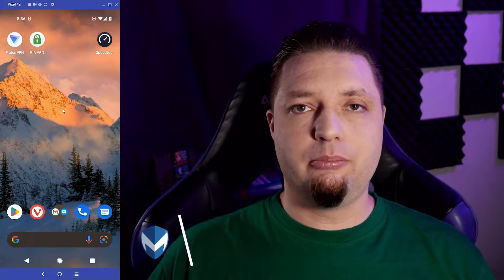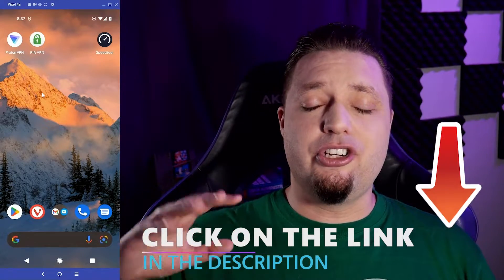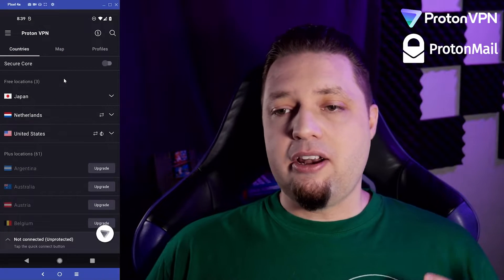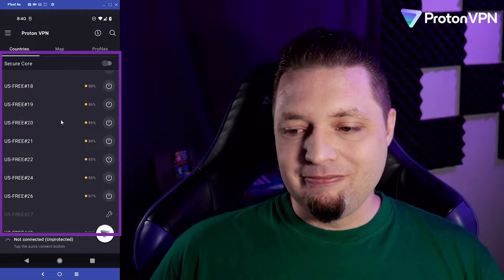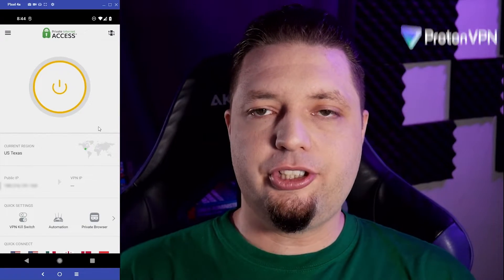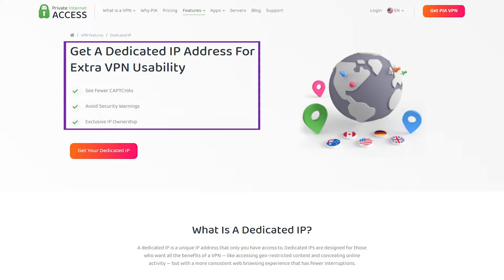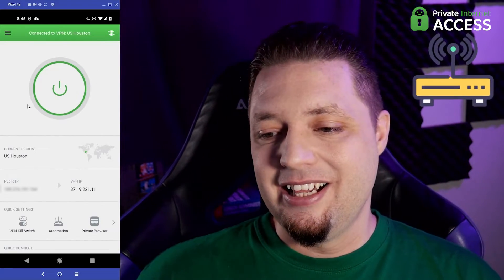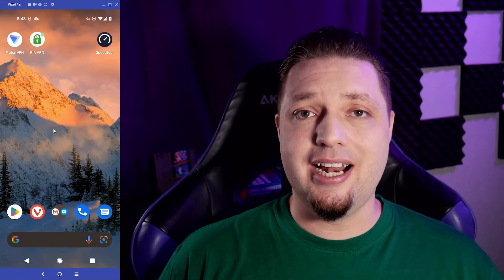Best Free VPN For Android 2023 | 100% FREE VPN Service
💥Get an Exclusive Discount on PIA VPN Right Here💥

We make no secret of the fact that we mostly don’t trust free VPNs.

In fact, there’s only one free VPN we’d ever use, and that’s ProtonVPN, from the makers of ProtonMail. Watch the video to see just why we think it’s the best free option for Android users (and everyone else).

We’ll also talk about the drawbacks of ProtonVPN’s free plan, and tell you which budget VPN you should get if you want the full VPN experience without breaking the bank. Have a watch and see for yourself.

If you need more information on both ProtonVPN and Private Internet Access, everything they can do, and what the pricing plans are like, the full reviews linked below should have you covered:

00:00 Intro
00:17 Free VPNs Problems
00:51 Proton Mail and Proton VPN Description
01:49 Free version of Proton VPN
02:22 Free Proton VPN Servers
03:00 Cheapest Free VPN Alternative
03:07 Private Internet Access Introduction
03:43 Private Internet Access Dedicated IP's
03:52 Private Internet Access Open-Source Protocols
04:07 Private Internet Access Security
04:20 Conclusion